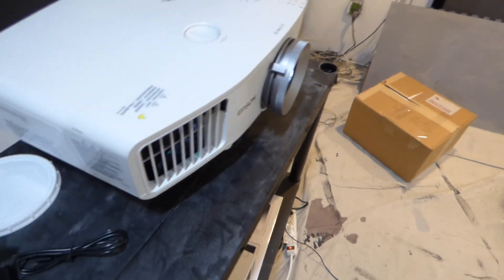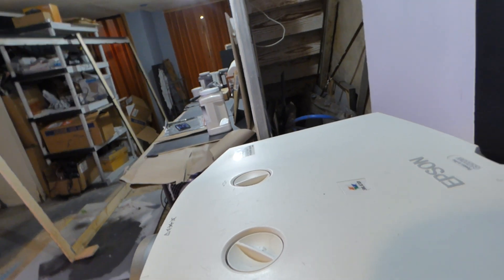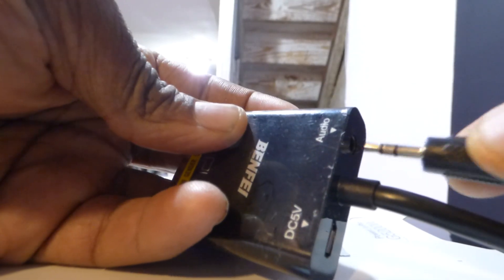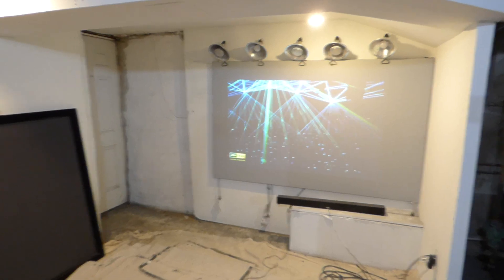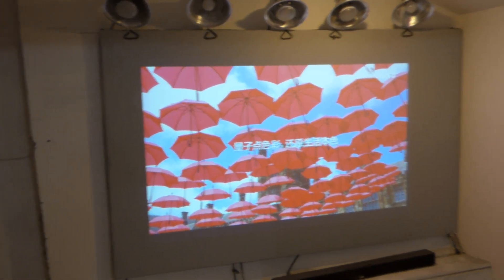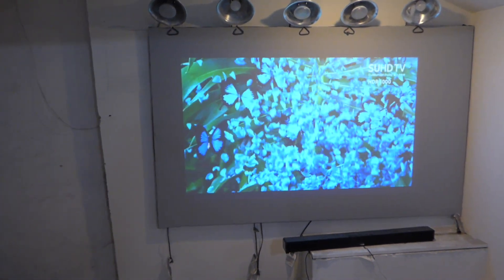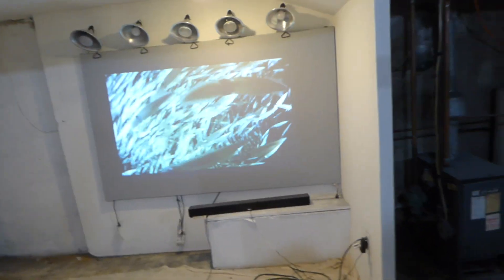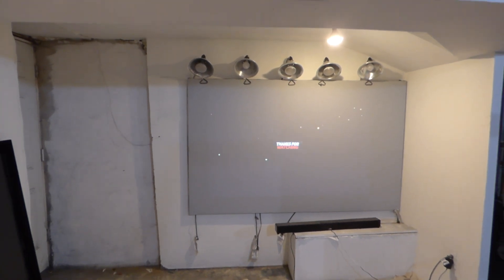WHY you don't have to spend the money for a over price projector just to get a good picture!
NO 4K OR 1080P NEEDED!
Using VGA and a VGA - HDMI adapter plus are amazing screen paint will give you and amazing picture no calibrating need!

Extending our christmas sale until 23 of december 2018

All screen paints on sale
FREE worldwide shipping
FREE movie popcorn bags
FREE Black blackout cloth screen size 7ft x 10 ft

Luminous ALR UST screen paint and projector combos
Come with 7ft x 10ft blackout cloth
Choice of screen paint 1 gallon
popcorn bags
UST projector XGA 2200 lumens with new lamp and remote